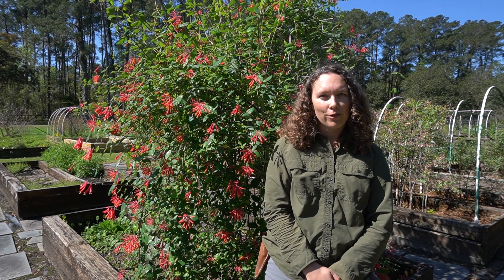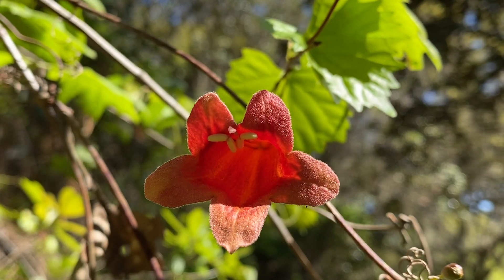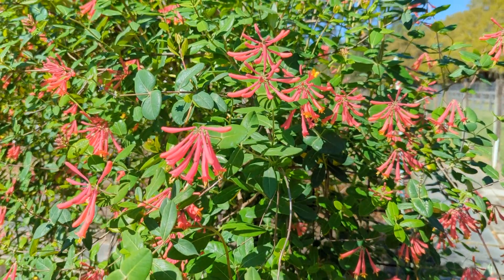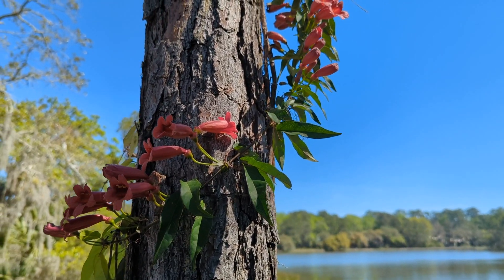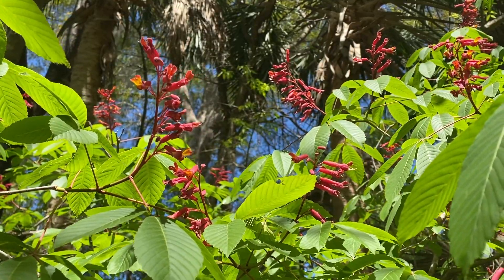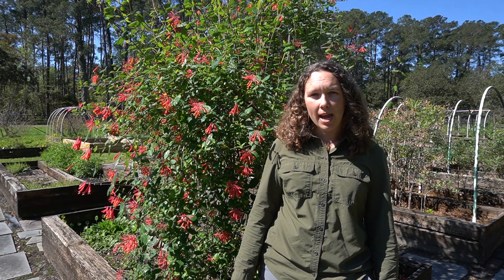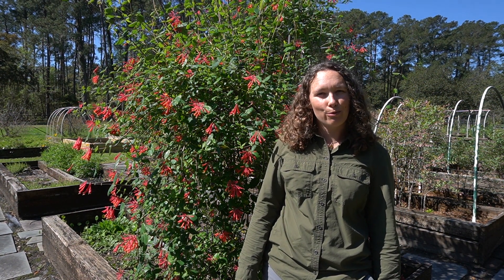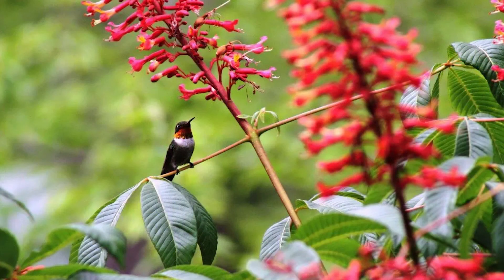Flowers for the Birds: Coral Honeysuckle, Crossvine, Buckeye